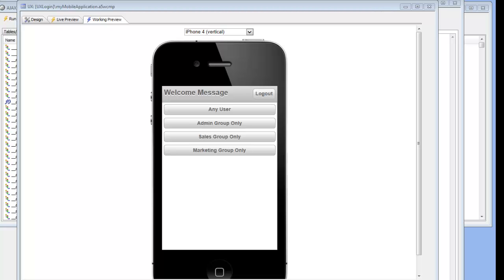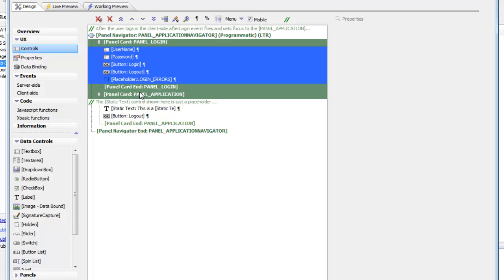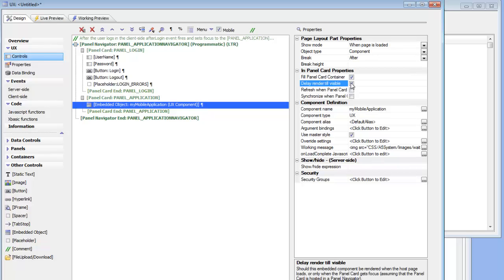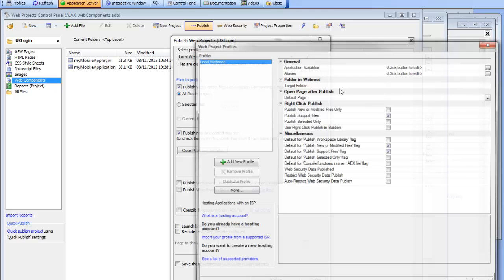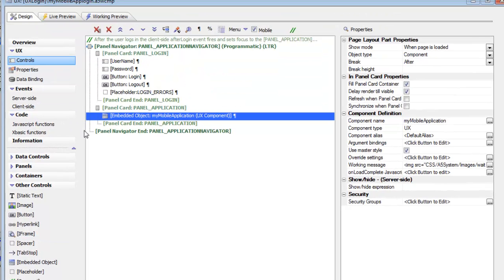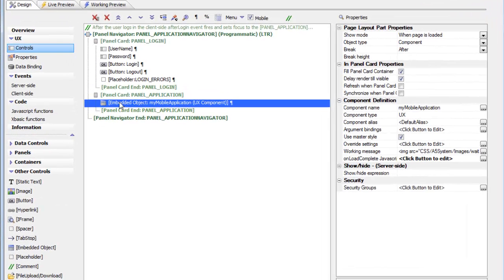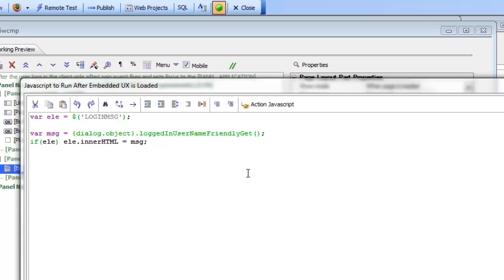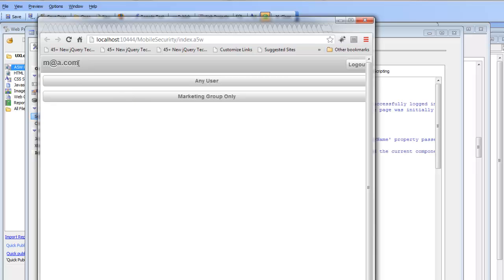Alpha Five V12 UX Mobile login Part 1 to 5